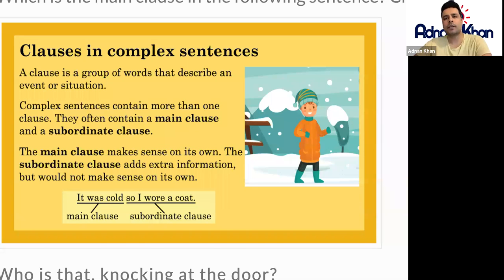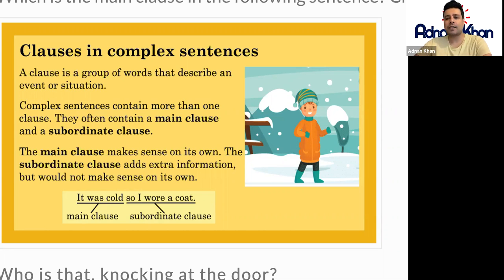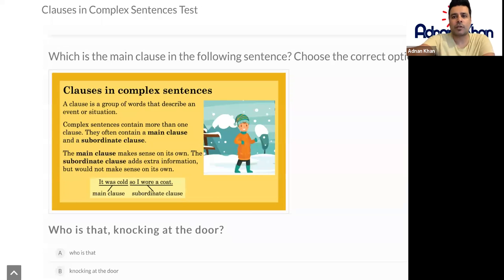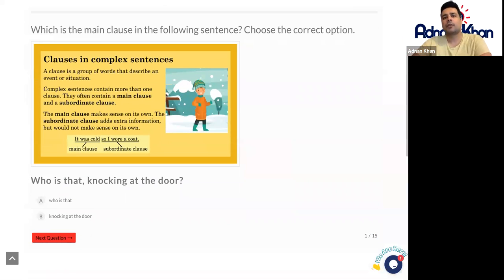Year 6 English - Clauses in Complex Sentences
How much do you know about the complex sentences? This Year 6 English video gives you detail about complex sentences and the clauses.

Complex sentences contain more than one clause; the main and the subordinate clause. In this Year 6 English video, the tutor has explained both clauses in detail and how to identify the clause in a sentence. The students will be able to understand the complex sentences along with the clauses.

Our complete Year 6 English Curriculum consists of the following topics:

 - Unstressed Vowels
 - Spelling Clues
 - Connectives
 - Our Changing Language
 - Conventional English
 - Active and Passive Verbs
 - Clauses in Complex Sentences
 - Brackets
 - Personification
 - Biography and Autobiography
 - Proverbs
 - Adverbs
 - Spelling Rules
 - Connectives in Complex Sentences
 - Contracting Sentences
 - Conditionals
 - Constructing Arguments
 - Inventing Words
 - Word Games
 - Formal Writing
 - Play Scripts
 - Prepositions
 - Mnemonics
 - Using Dictionaries
 - Direct and Reported Speech
 - More Spelling Rules
 - Similes
 - Rhyme and Assonance
 - Narrator
 - Another Spelling Rule

The second part of our Year 6 English Curriculum consists of comprehension topics:

 - The Circus
 - Harriet Lister – Housemaid
 - The History of the Circus
 - The Final Push
 - The Conquest of Everest
 - The Climb
 - Beauty, the Guide Dog
 - How the Eye Works
 - Louis Braille 1809 – 1852
 - River Rescue
 - The River Amazon
 - Fury Over Thames Toll Charges
 - Come to Willaby Castle
 - The History of Castles
 - The Family Outing
 - Slaving Over a Hot Stove
 - School Dinners or Sandwiches?
 - A Balanced Diet
 - Our School’s Got TALENT!
 - Letter of Complaint
 - The Talent Show
 - Stranded in a Cave
 - School Visits – Are They Worth Doing?
 - The Cave

Our Year 6 English Curriculum is designed to cover the following sections:

- Year 6 English Grammar
- Year 6 English Comprehension Worksheets
- Year 6 English SAT Papers